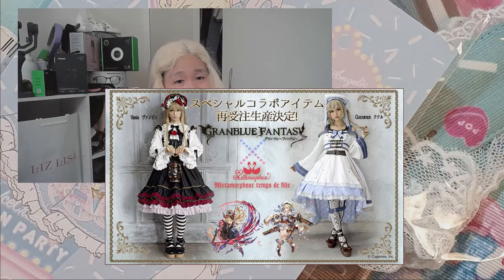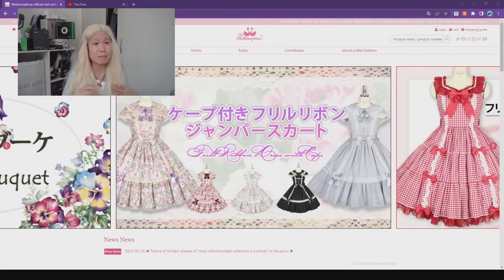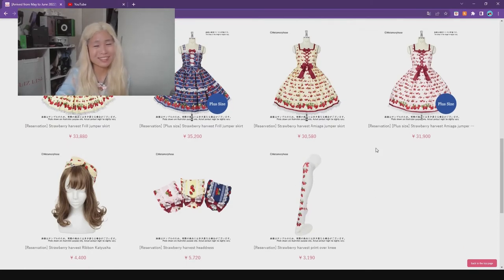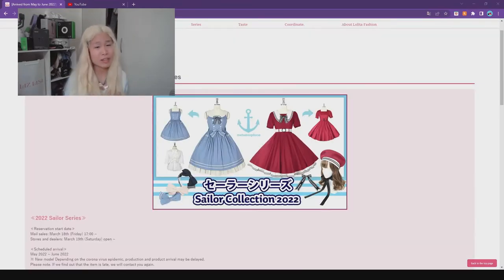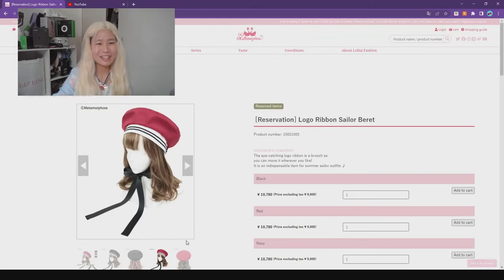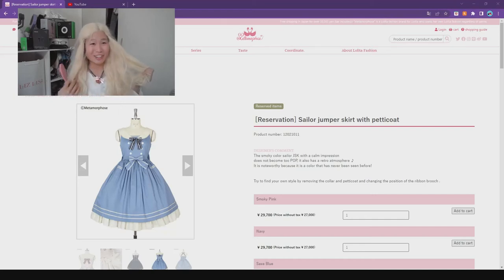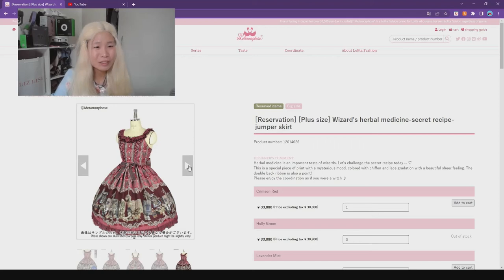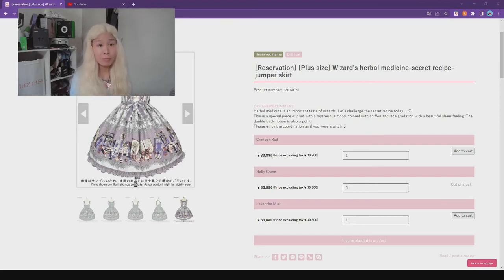[VLOG] - Enter the Meta-verse!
Hello! This is quite an old video. I'm trying to fix my sound system and all that, so it is edited quite weird, not that I'm trying to edit someone out but still. I really have to work on my editing skills.

🌸 DEPOP -
Kaoru's Closet = @kookie_kaoru